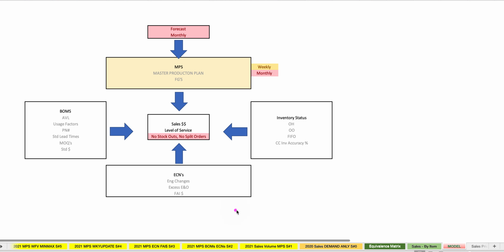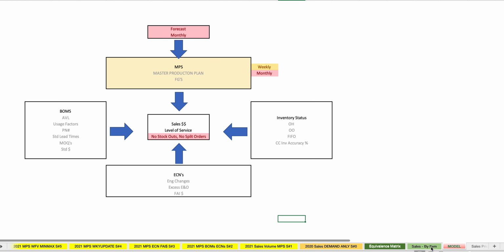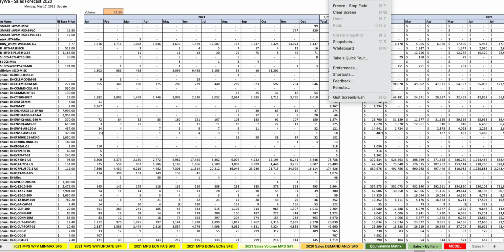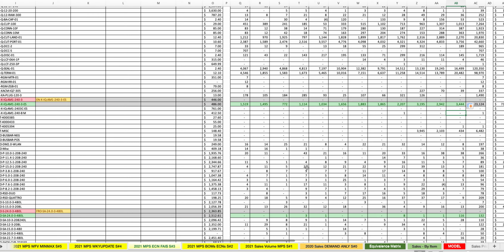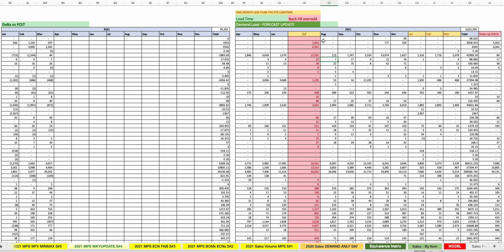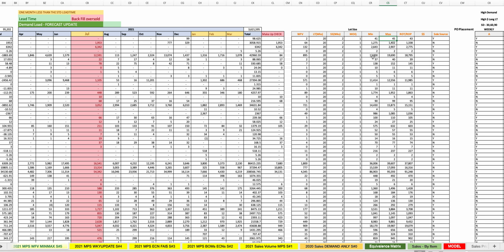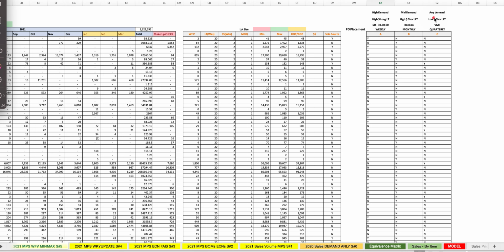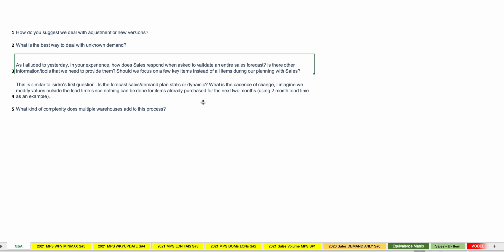Supply Chain Basic Principles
The Business Excellence Group - MRP Supply Chain Basic Principles